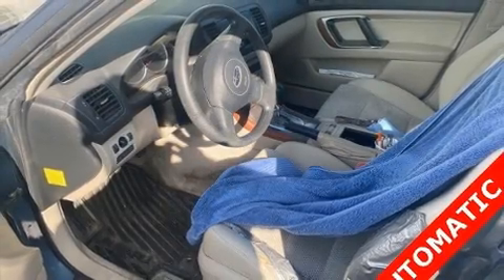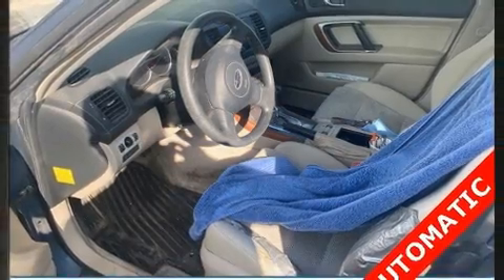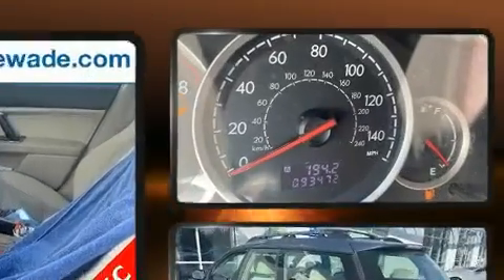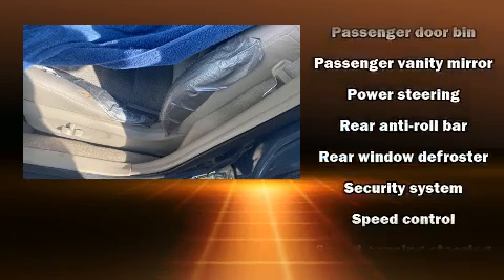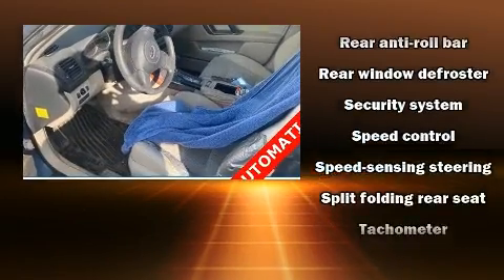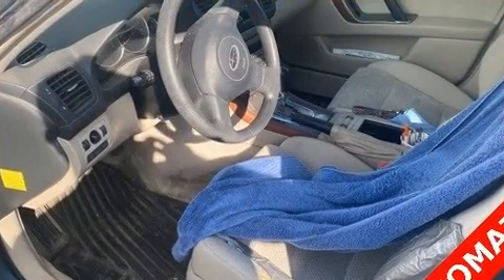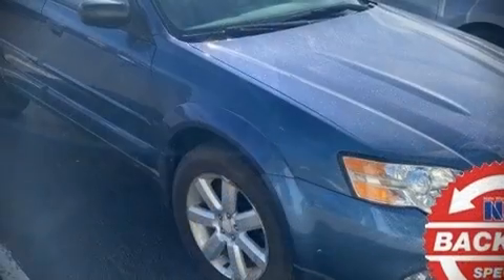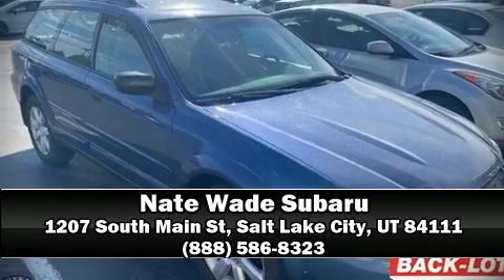2006 Subaru Outback 2.5i in Salt Lake City, UT 84111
Take command of the road in the 2006 Subaru Outback. This 4 door, 5 passenger wagon has just over 90,000 miles. Under the hood you'll find a 4 cylinder engine with more than 150 horsepower, providing a smooth and predictable driving experience. Subaru infused the interior with top shelf amenities, such as: a rear window wiper, an outside temperature display, front fog lights, power door mirrors, cruise control, a roof rack, and more. Storage solutions are integrated throughout the interior, demonstrating thoughtful attention to detail. Subaru also prioritized safety and security with features such as: dual front impact airbags, front side impact airbags, anti-whiplash front head restraints, ignition disabling, and 4 wheel disc brakes with ABS. All wheel drive enhances stability in unpredictable circumstances. Our sales reps are extremely helpful & knowledgeable. We'd be happy to answer any questions that you may have.